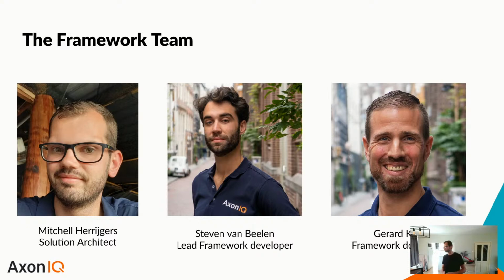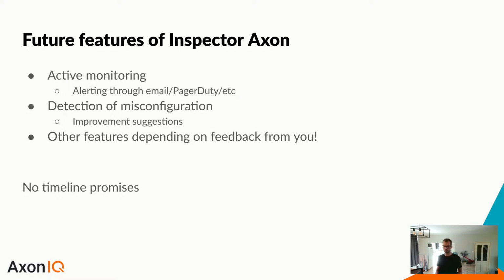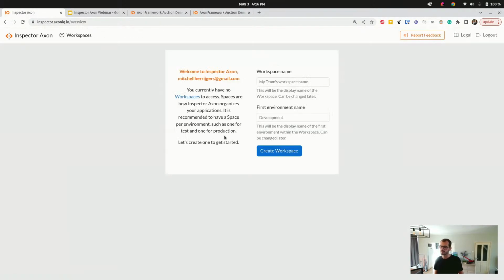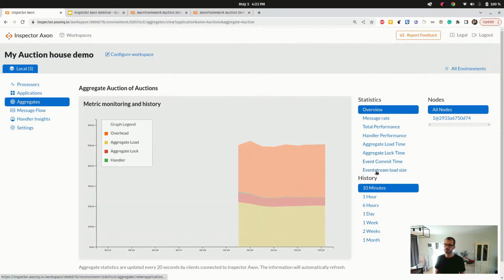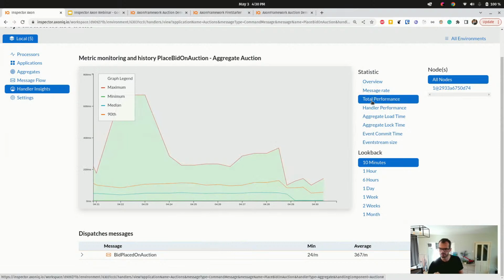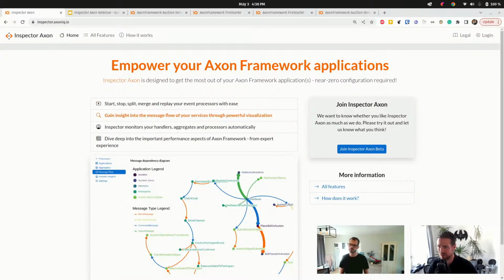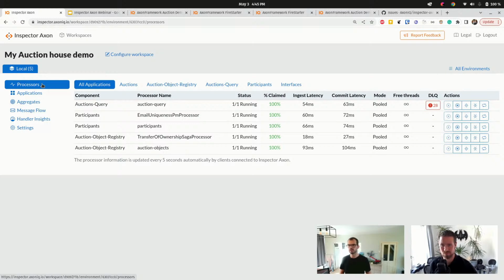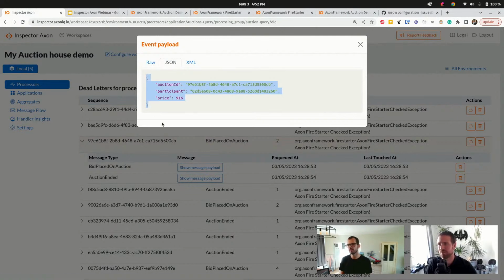Empowering Axon Framework with Inspector Axon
Live webinar